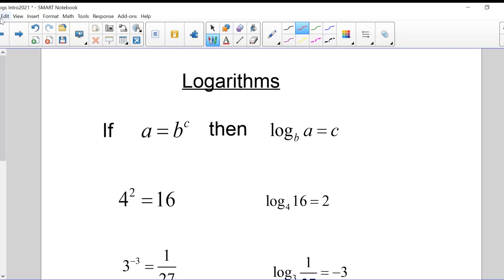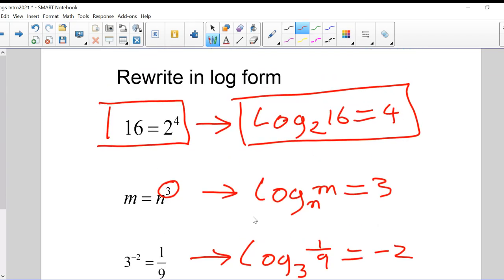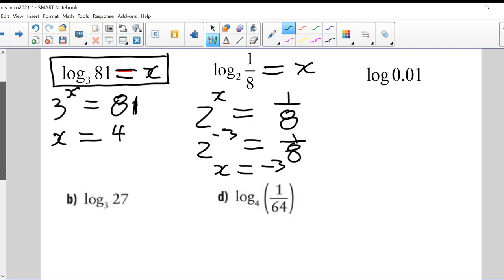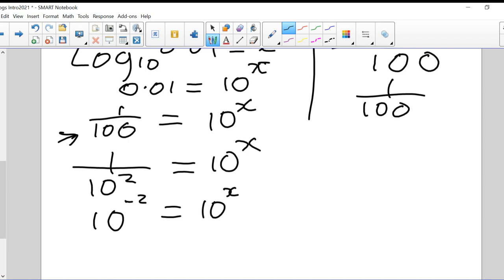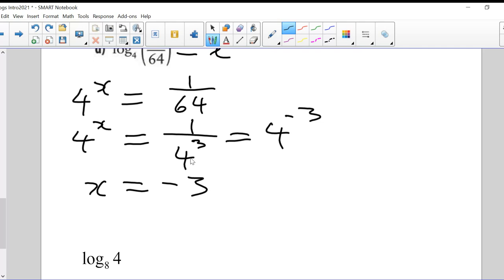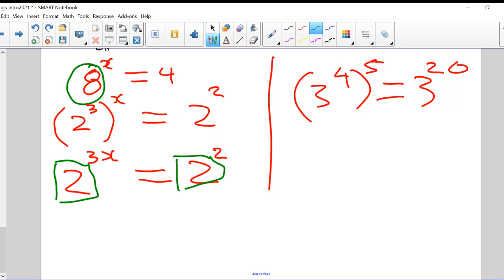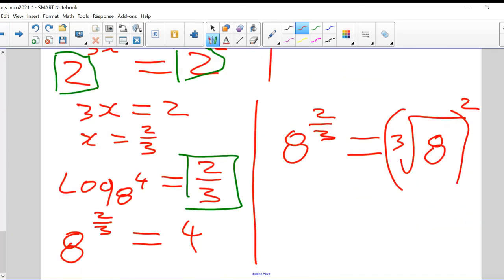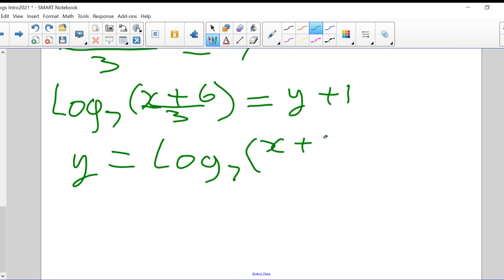Intro to logs